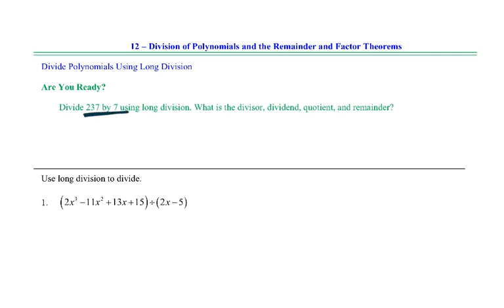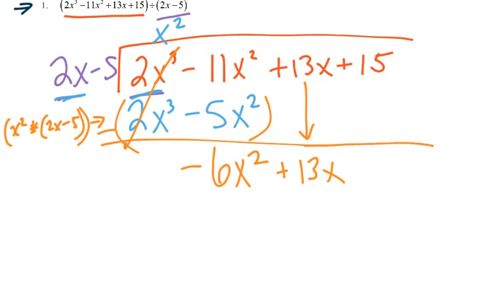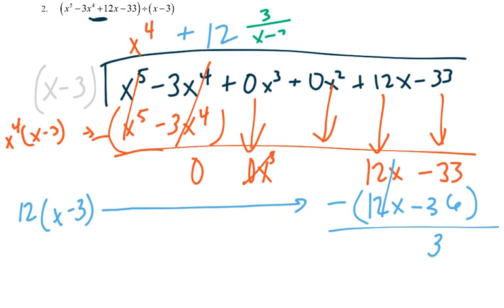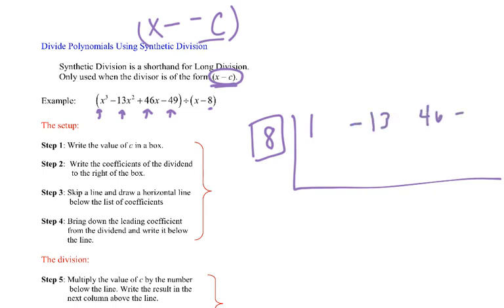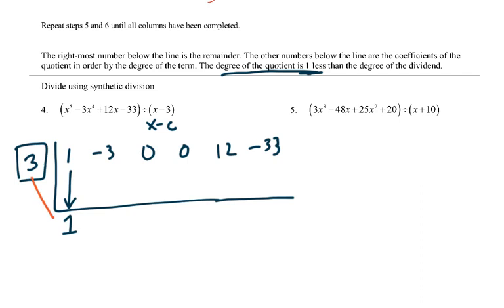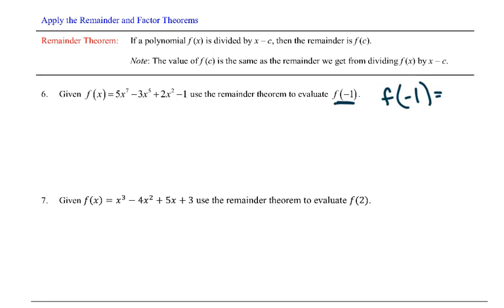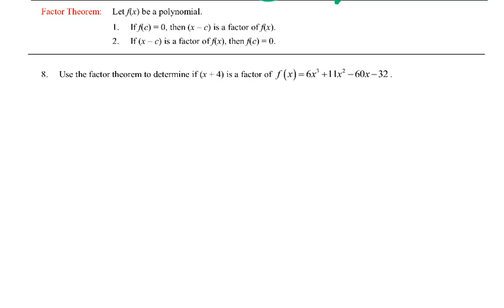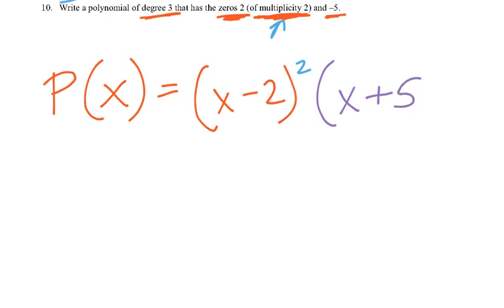CA-12- Division of polynomials and the remainder and factor theorems